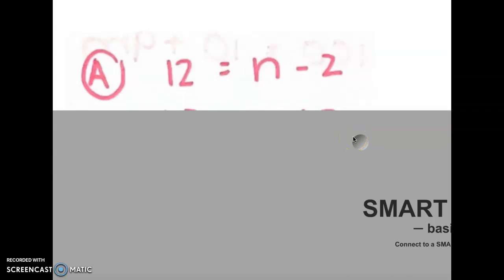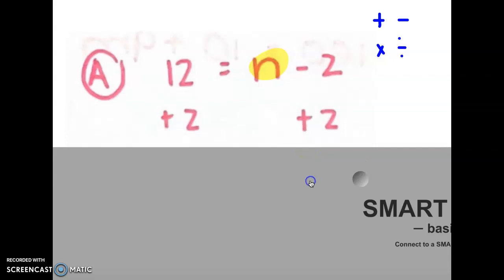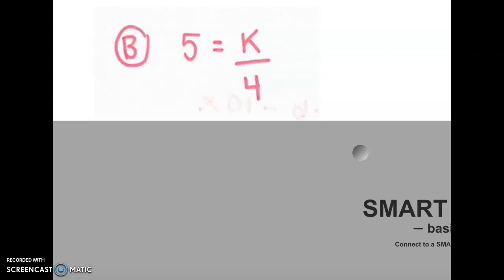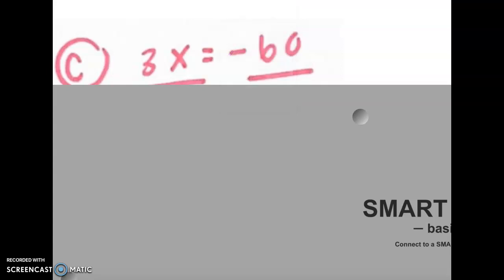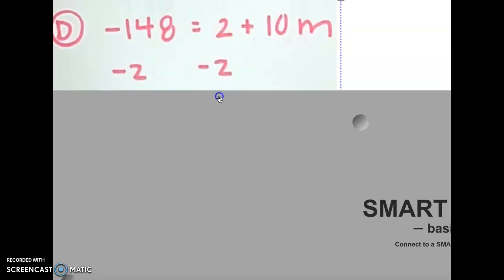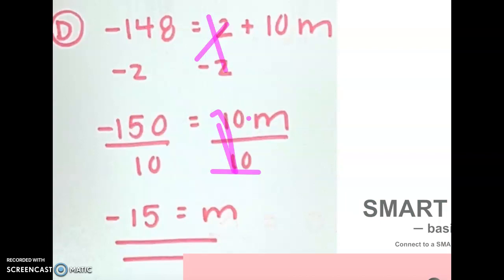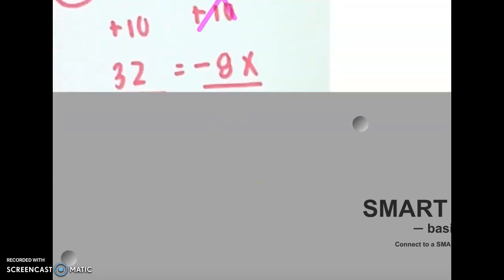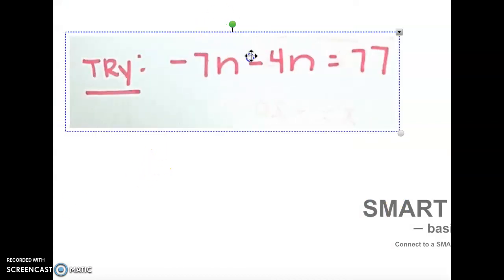INTERVENTION: Solving Equations Exit Ticket 1